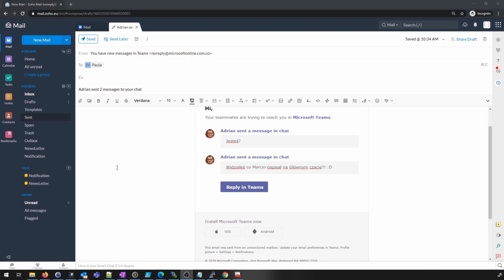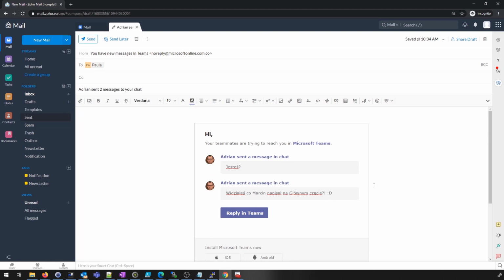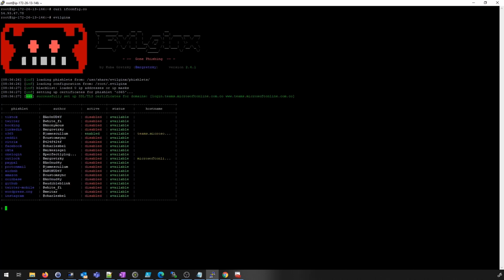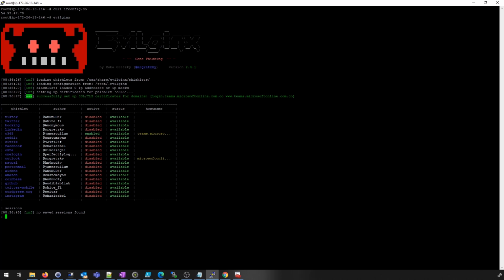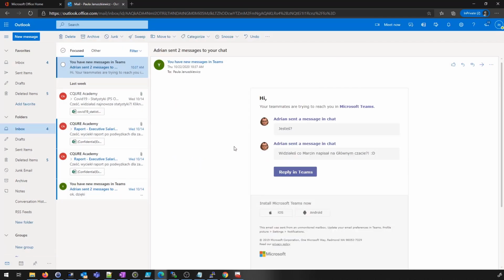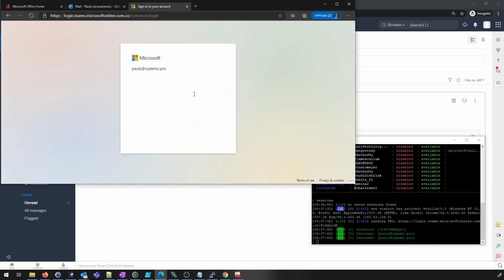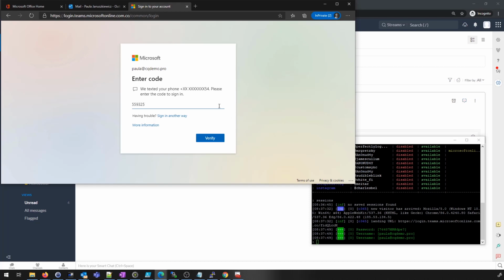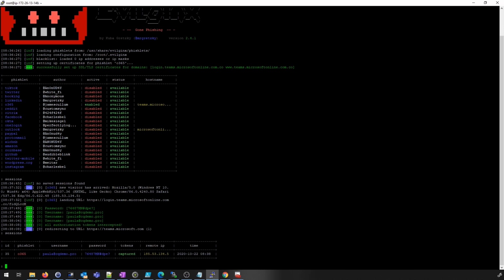CQURE Hacks #42: That Can Fool Anyone. Don’t Ignore Social Engineering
It’s easy to forget the important part that people play in the cybersecurity chain. Would you have picked up on this phishing attack before entering your credentials?